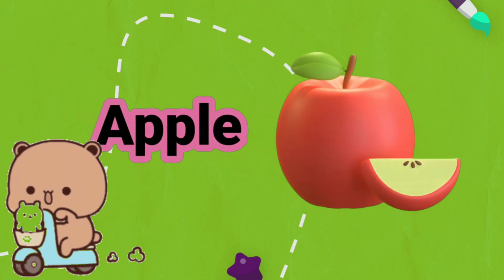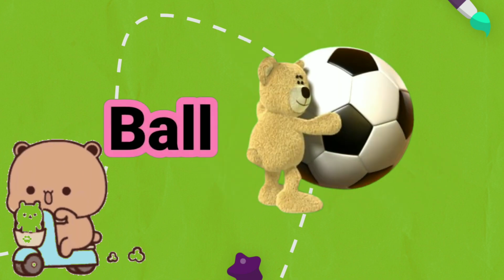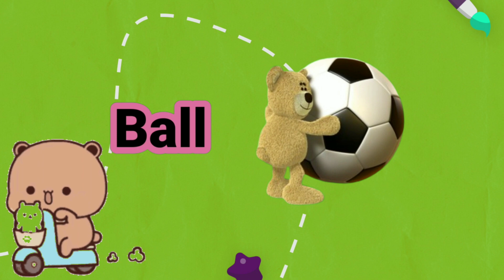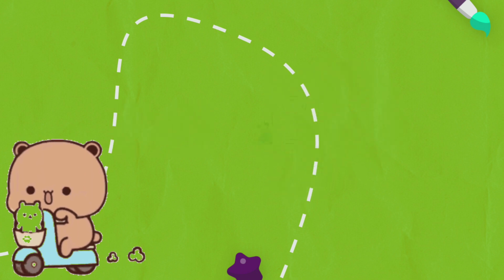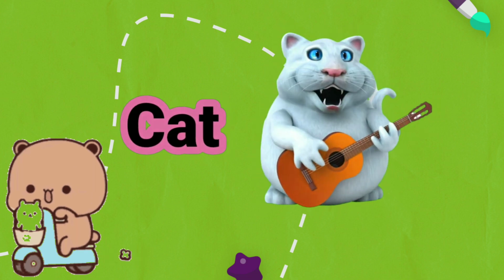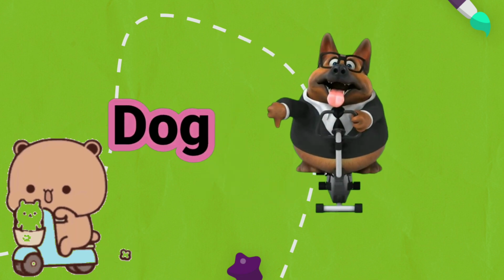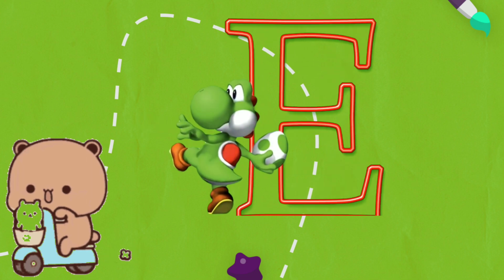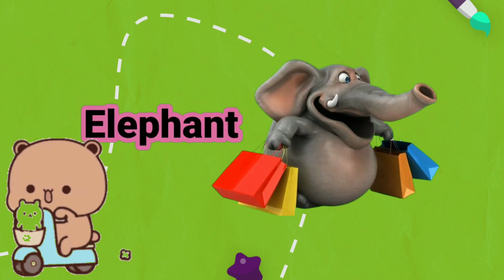एबीसीडी।A for Apple B for Ball Abcd।Phonic sound with image।English Alphabets।अ से अनार। क से कबूतर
a for apple 🍎b for ball 🏀C for cat 🐈  abcde,alphabets, phonics song, अ से अनार, english varnamala

a for apple b for ball C for cat,abcd, abcde,alphabets, phonics song, अ से अनार, english varnamala

ABCD। abcd।A for Apple B for Ball C for Cat।matching alphabets। Learn ABCD। nursery rhymes।ABC Song

Your Query
a for apple
abcdefg
english alphabet
abcd cartoon
a for apple b for boy
alphabet songs
a for apple a for ant
nursery rhymes
abcd alphabet
K se kbutar kha se khargosh